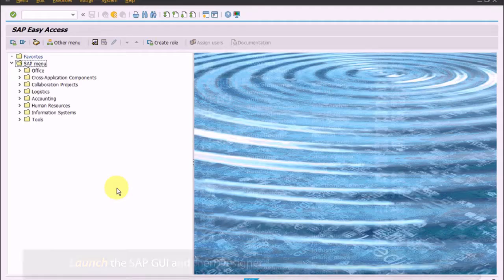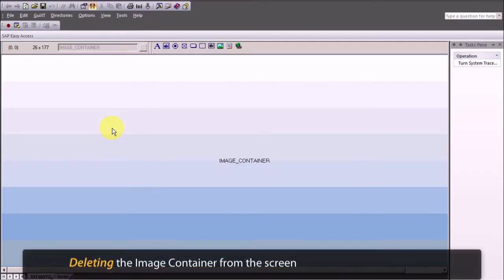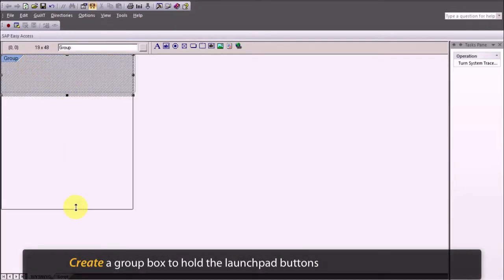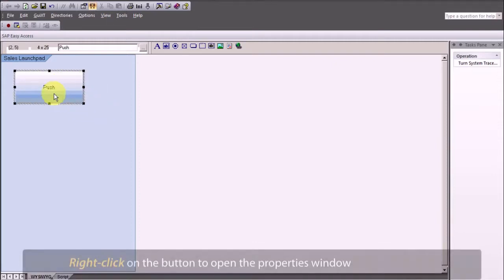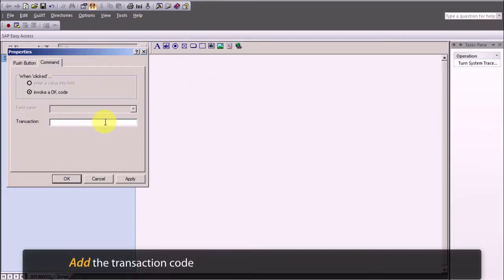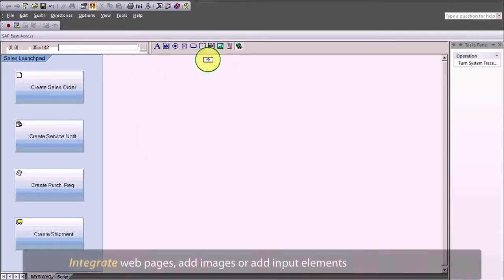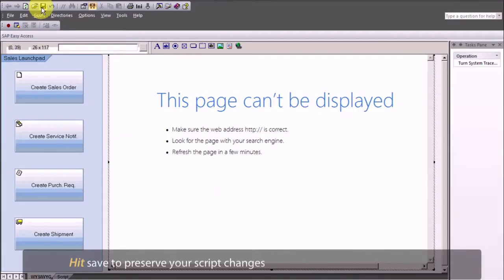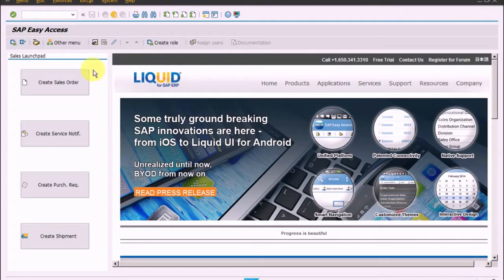Creating SAP launch pad using Liquid UI WS/Designer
Liquid UI WS is a JavaScript-based scripting language for SAP customization. This video will walk you through creating a launchpad on SAP screen using WS in combination with our developer tool; Designer.

Product: Liquid UI Designer | Liquid UI WS

👉 About Liquid UI :
Liquid UI automates, aggregates and combine, error prone, tedious SAP transactions and screens, to tailor SAP's generic transactions to specific business processes. These tailored screens can then be easily deployed to mobile devices without further programming.

▪️ Rapid Apps - PM Console App for SAP - Liquid UI